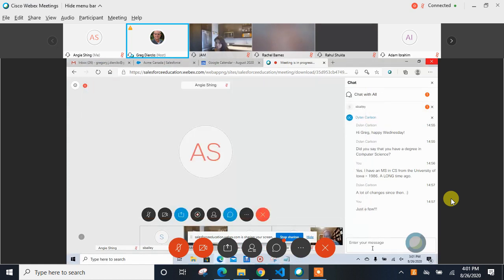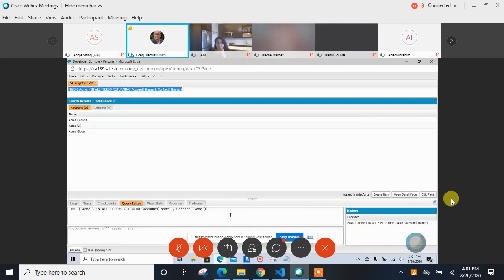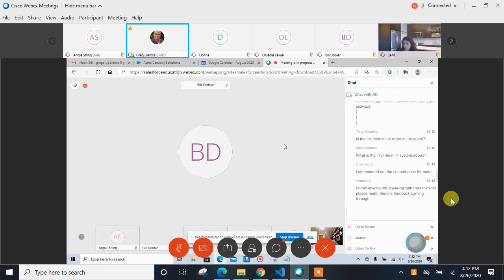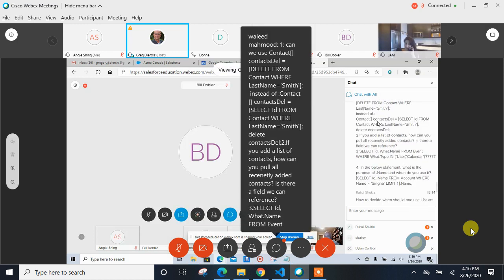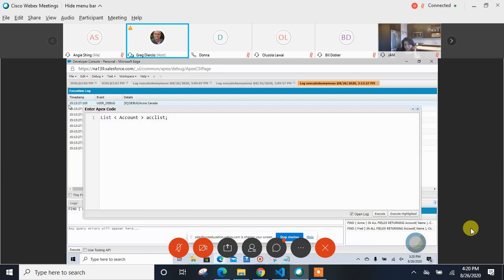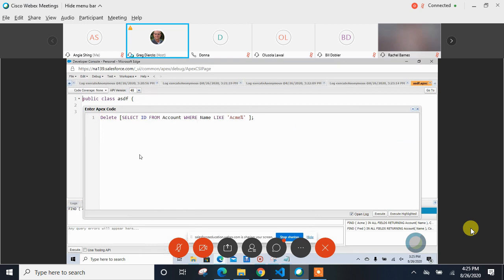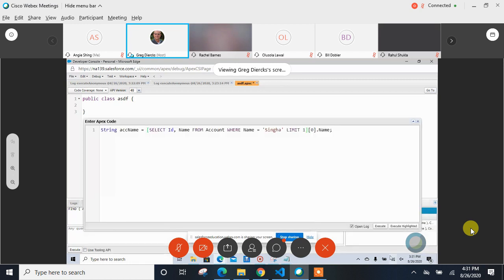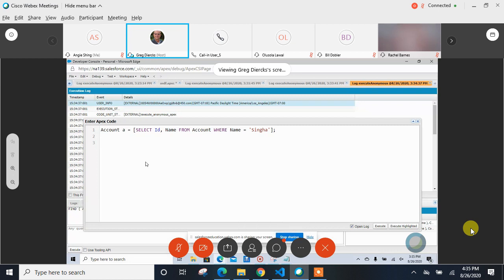pd1 wk3 wed aug 26